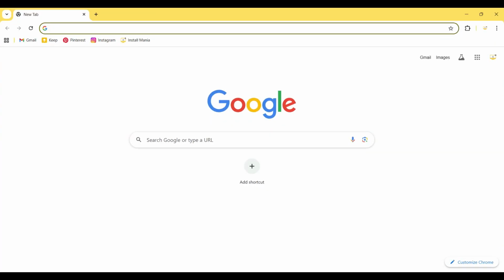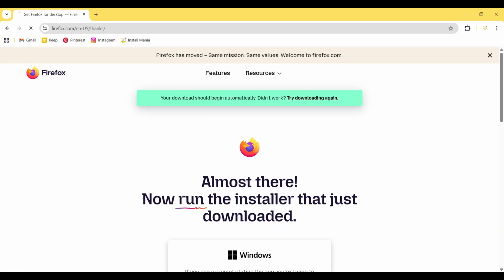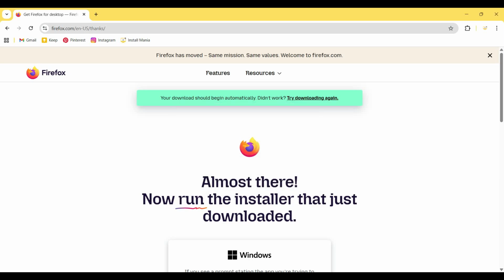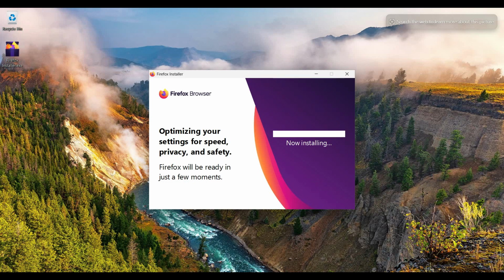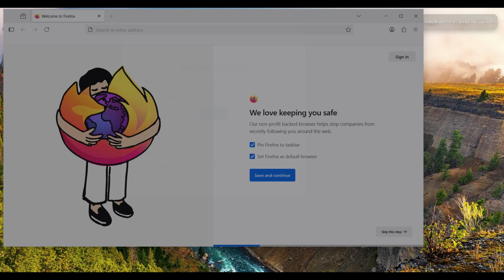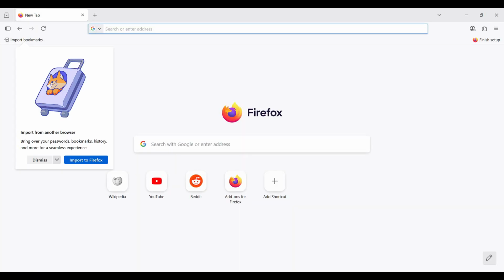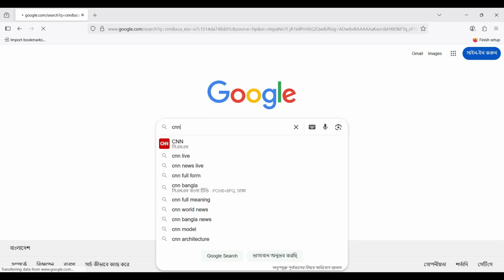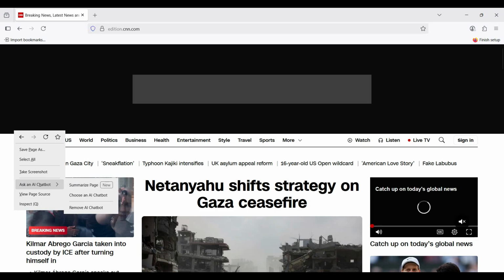How to Install Firefox 142.0 on Windows 11 | AI supported firefox browser | Install Mania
🖥️ In this Windows app installation tutorial, we'll walk you through the step-by-step process of installing Firefox 142.0 on your Windows 11. Follow along and have your favorite software up and running in no time!